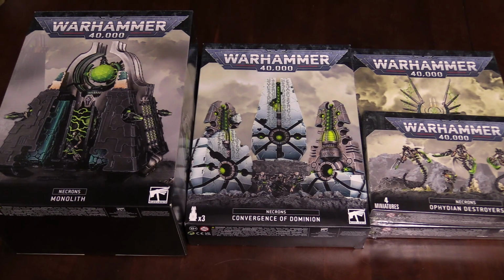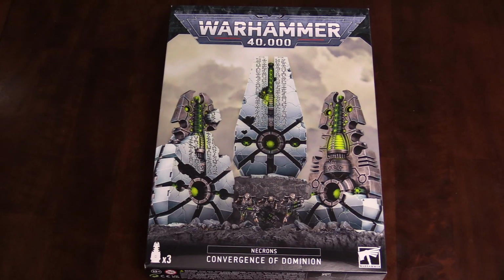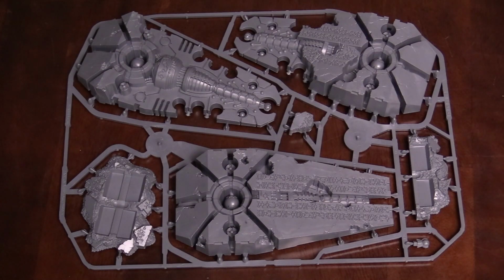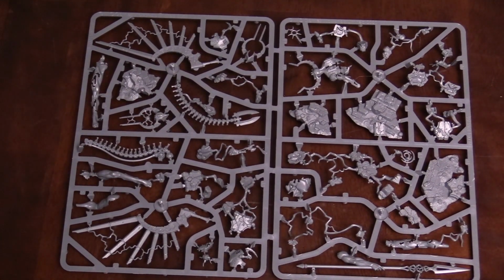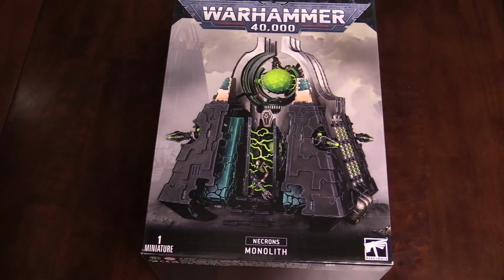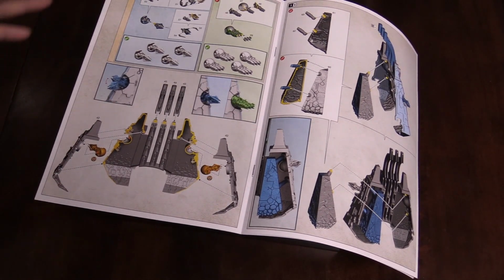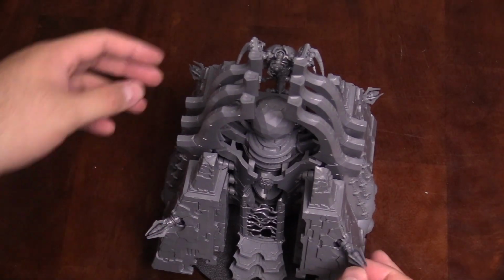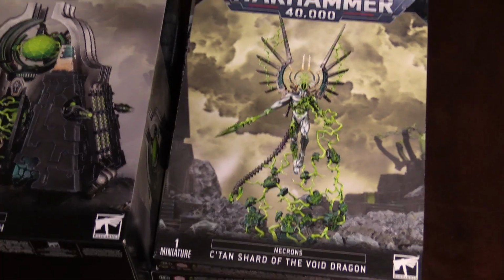BoLS Unboxing | Necrons Wave III | Warhammer 40,000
Come take a look at the third wave of Necrons for Warhammer 40,000 - The Monolith, Void Dragon, & More!

Host: AdamHarry
Sound FX: Temple Bell | Mike Koenig